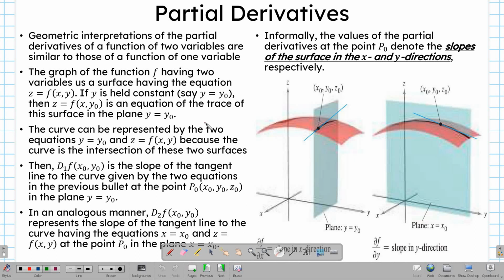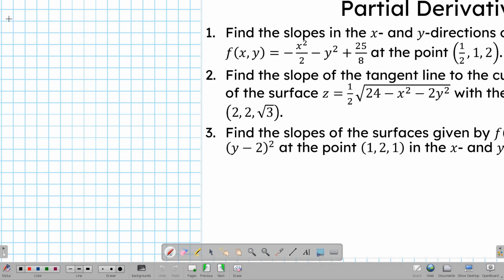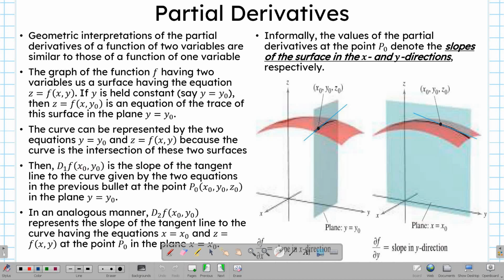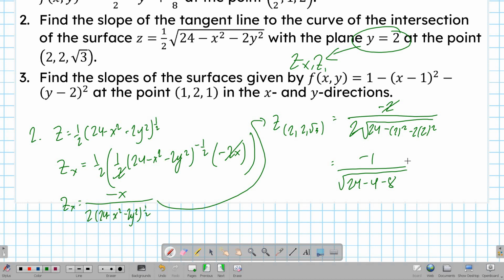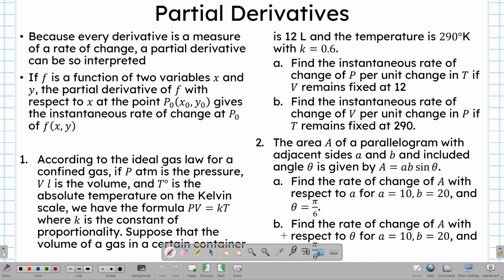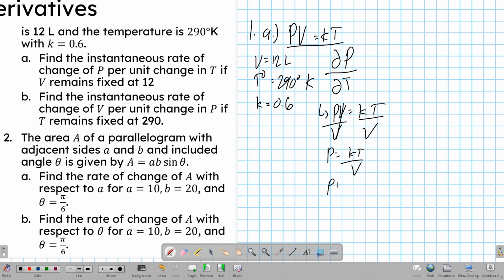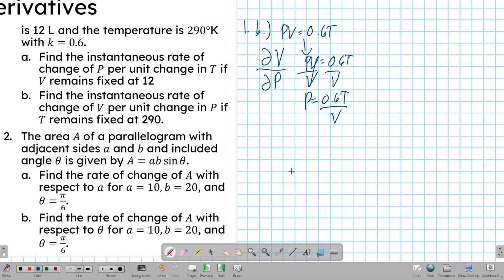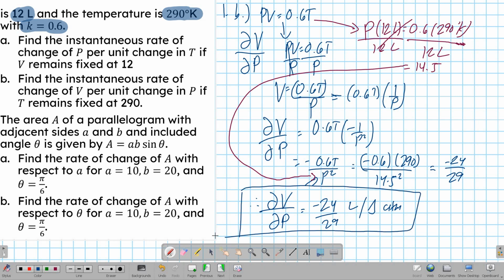Partial Derivatives as Slopes and Rates of Change